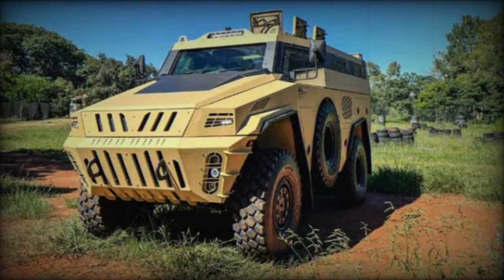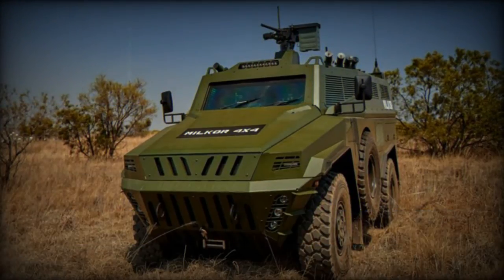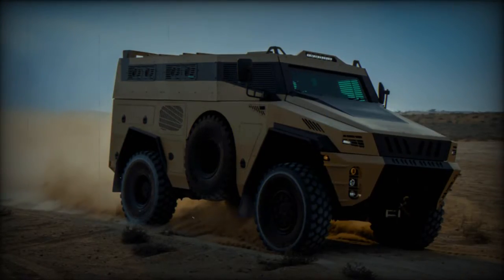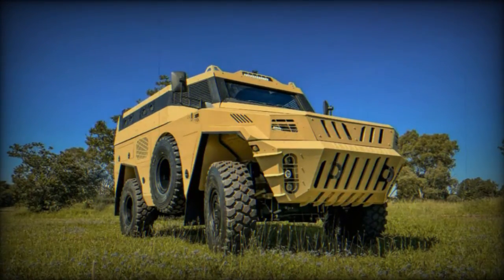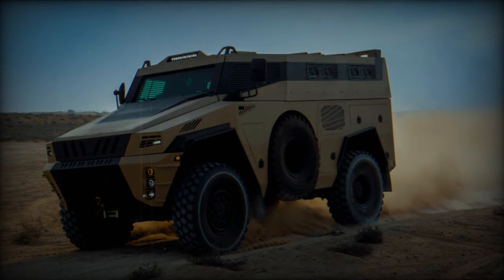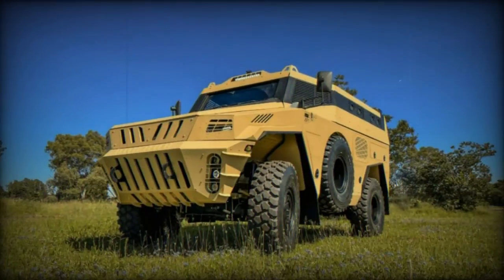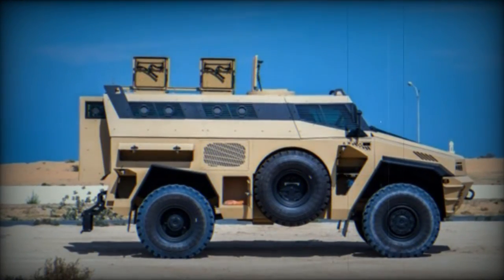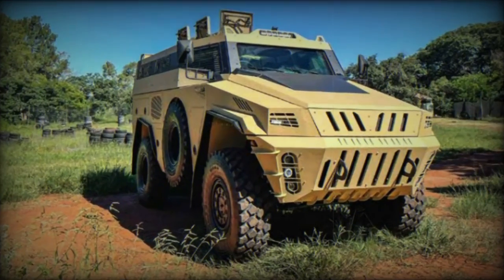Milkor from the Saudi branch of the South Africa showcases Milkor 4x4 APC at WDS 2024